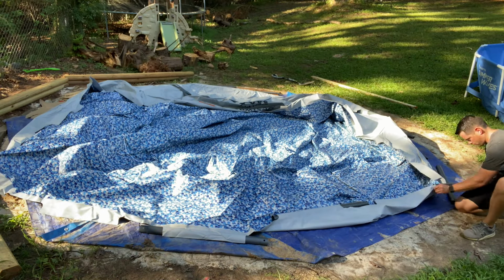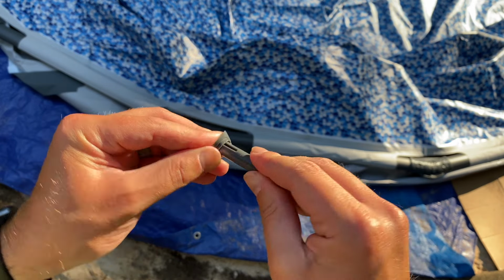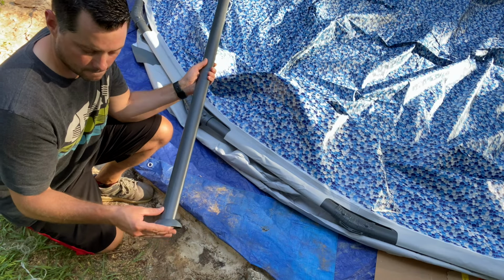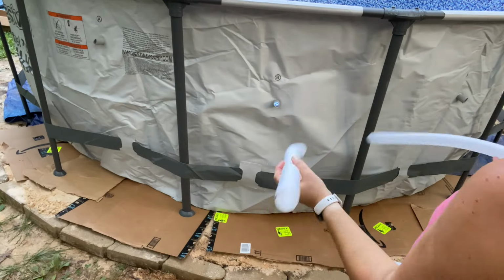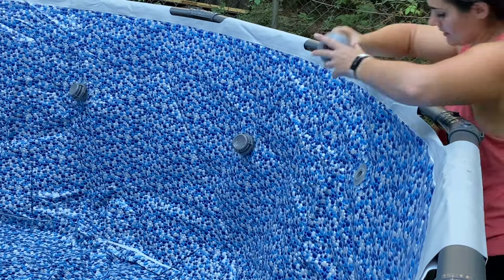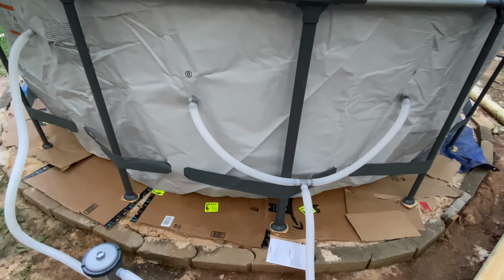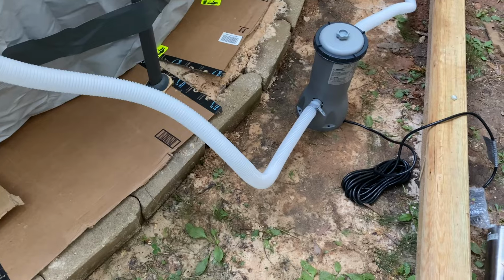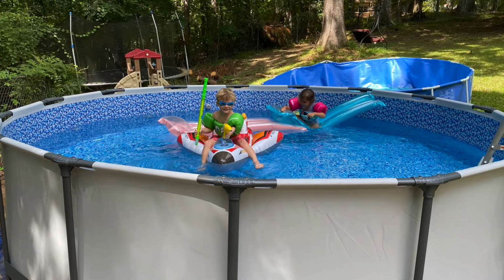How to install an above ground pool. How to set up a Bestway above ground pool.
In this video I will show you how to set up an above ground pool. This is our Bestway Steel Pro Max pool. I try to help you save money and get your pool ready to have some fun. We will walk through the steps of how to put it up and also some of the things I learned along the way.

link to our amazon store